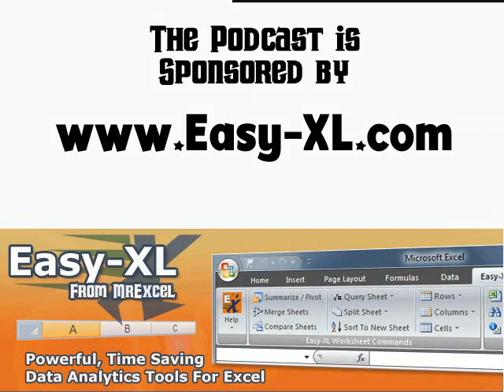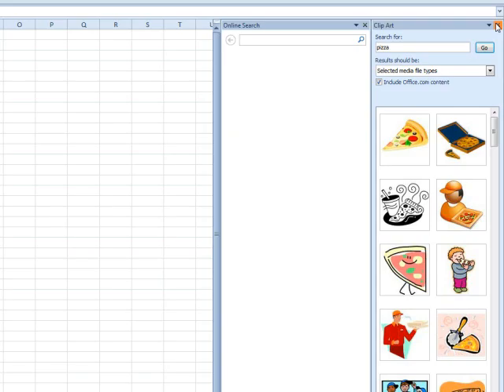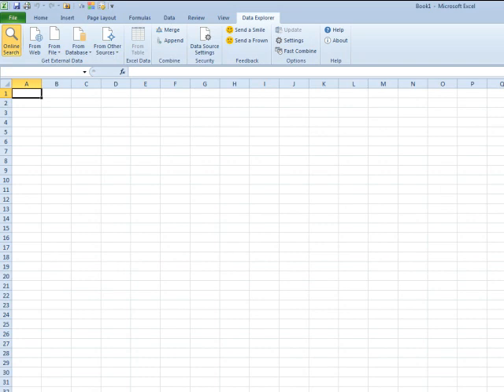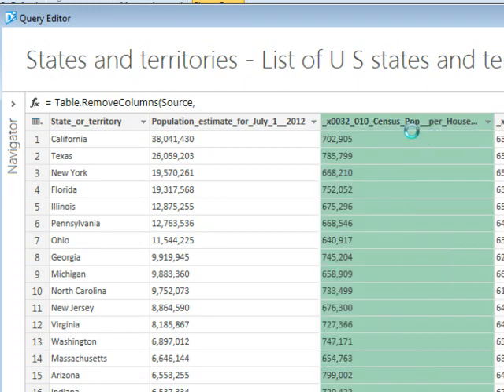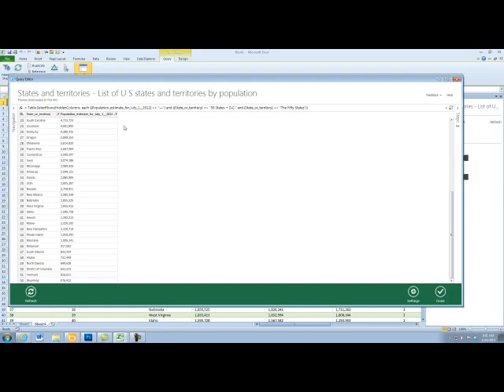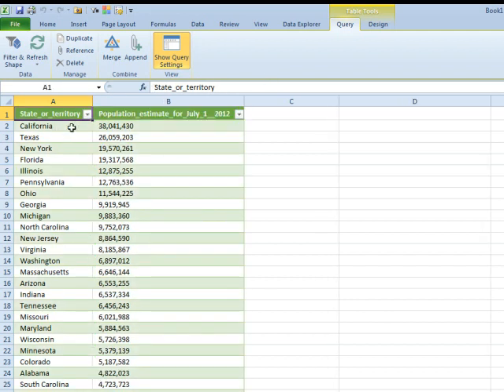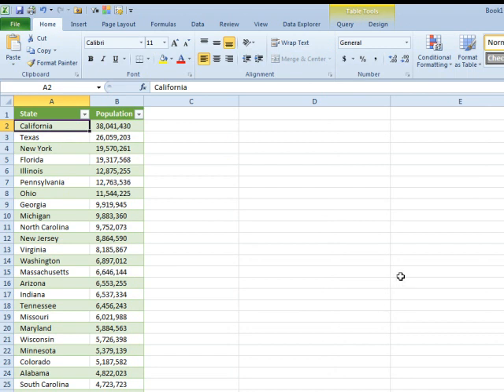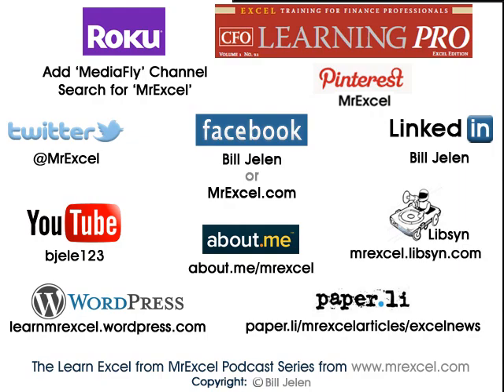Excel - Historical Look at Early Power Query called Data Explorer - Episode 1688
Microsoft Excel Tutorial: Introducing Data Explorer: A Game-Changing Tool for Excel.

Welcome to the MrExcel podcast. Released on April 11th, Data Explorer is a game-changing tool that allows you to search for and import data in a similar way to how you search for clip art.

Think of Data Explorer as the ClipArt pane for data. It's incredibly easy to use and has a live preview feature that allows you to see the data before importing it. For example, if you have a sales data set and want to add population data by state, you can simply search for "population by state" and Data Explorer will provide you with 250 results to choose from.

Once you have selected the desired data set, Data Explorer will build a query and import the data directly from the web page. But that's not all - Data Explorer also has a Filter and Shape feature that allows you to refine your data even further. You can hide unnecessary columns, filter out specific rows, and even rename columns to make your data more organized and user-friendly.

One of the most impressive features of Data Explorer is its ability to remember your actions in the Filter and Shape feature. This means that if your data changes in the future, you can simply refresh the query and Data Explorer will automatically apply the same filters and changes to the updated data. This makes it a valuable tool for anyone who regularly works with dynamic data sets.

Data Explorer is still in beta and is constantly being improved, so we can expect even more useful features in the future.

(00:00) Data Explorer is early Power Query in Excel
(00:19) Free for Excel 2010 or Excel 2013
(00:46) Searching for Population by State with Data Explorer
(01:38) Editing Data in Data Explorer
(02:57) Seeing Steps in Data Explorer
(03:11) So, it's like a Macro recorder for data
(03:49) Renaming columns in Data Explorer
(04:28) Refresh Query in Data Explorer
(04:46) Clicking Like really helps the algorithm

This video answers these common search terms:
Beta release
Data Explorer
Data refresh
Excel 2010
Excel 2013
Filter and Shape
Insert ClipArt
MrExcel podcast
Online search
Population by state
Steps panel

Its like a Clip Art pane for Data! Data Explorer from Microsoft is a brand New, Free to download Add-in for Excel 2010 or 2013. Today, in Episode #1688, Bill demonstrates the new Data Explorer Add-in and shows the usefulness and utility of this handy, brilliant little addition to the Excel Add-in family.